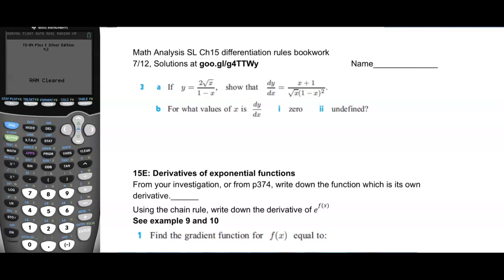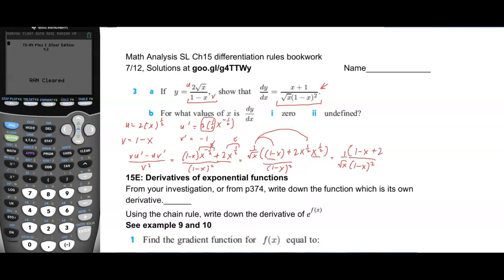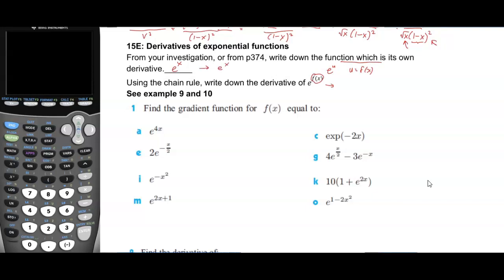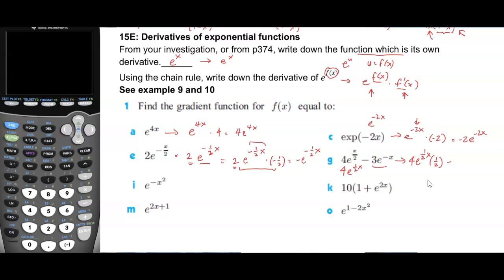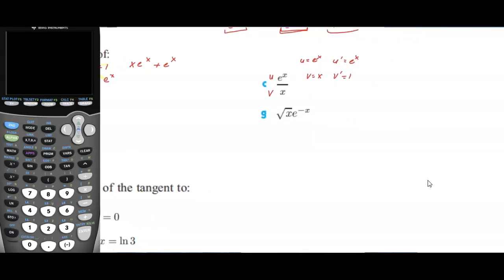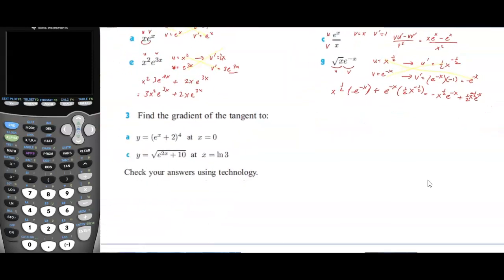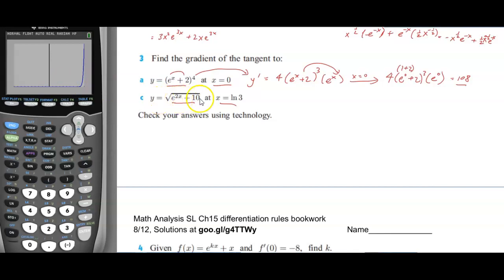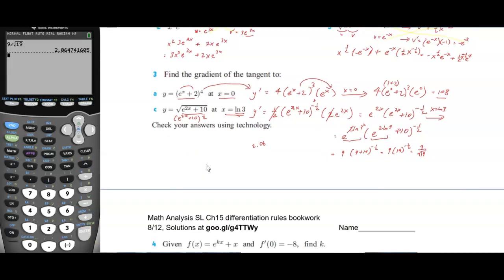MAASL differentiation rules p7